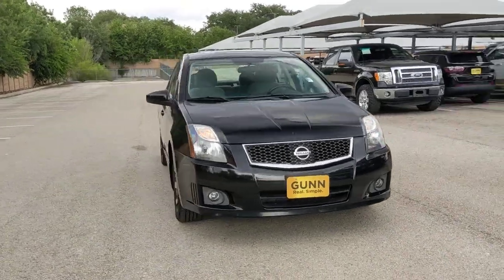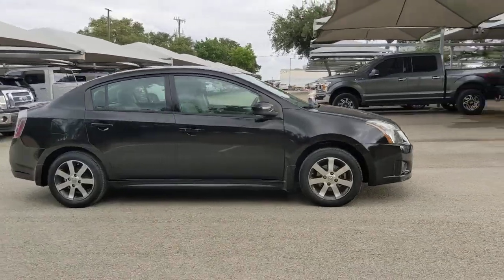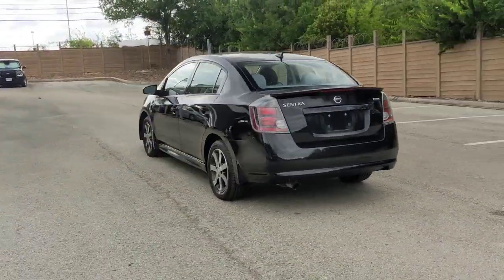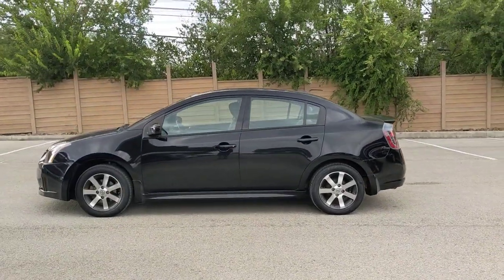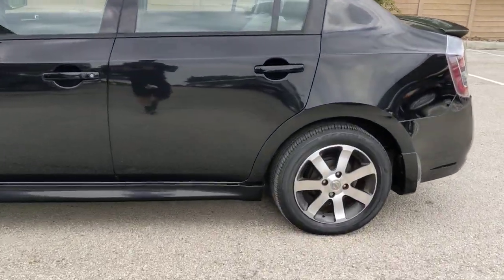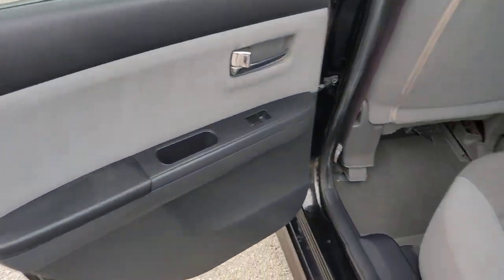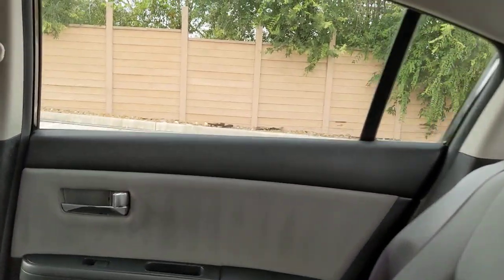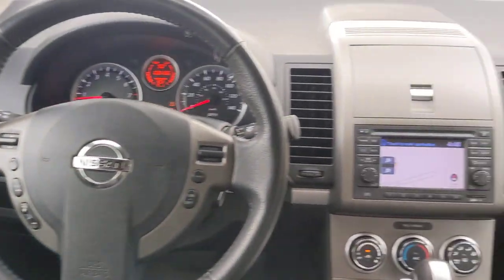2012 Nissan Sentra San Antonio, Austin, Houston, Dallas, Boerne, TX BC12502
2012 Nissan Sentra 2.0 SR

Gunn Acura
11911 IH 10 W

Odometer is 13856 miles below market average!Clean CARFAX.Super Black Metallic 2012 Nissan Sentra 2.0 SR CVT with Xtronic FWD 2.0L 4-Cylinder DOHC 16V 2.0 SR
[K01] SPECIAL EDITION PKG  -inc: pwr tilt sliding moonroof  navigation system w/5 screen  XM satellite radio  XM NavTraffic  USB input  dual illuminated visor vanity mirrors  Intelligent Key keyless ignition & entry system w/rear trunk release function  leather wrapped steering wheel  cargo net/hooks  Bluetooth hands-free phone system  Special Edition wheel finish,SUPER BLACK,[L92] (4) PIECE FLOOR MAT SET,[B10] FRONT/REAR SPLASH GUARDS,CHARCOAL  SEAT TRIM,Front Wheel Drive,Power Steering,Front Disc/Rear Drum Brakes,Aluminum Wheels,Tires - Front Performance,Tires - Rear Performance,Temporary Spare Tire,Rear Spoiler,Automatic Headlights,Fog Lamps,Power Mirror(s),Intermittent Wipers,Variable Speed Intermittent Wipers,AM/FM Stereo,CD Player,MP3 Player,Auxiliary Audio Input,Cloth Seats,Bucket Seats,Pass-Through Rear Seat,Rear Bench Seat,Adjustable Steering Wheel,Cruise Control,Steering Wheel Audio Controls,Trip Computer,Immobilizer,Security System,Power Windows,Power Door Locks,Keyless Entry,Power Door Locks,Remote Trunk Release,A/C,Rear Defrost,Power Outlet,Front Reading Lamps,Driver Vanity Mirror,Passenger Vanity Mirror,ABS,Traction Control,Stability Control,Traction Control,Driver Air Bag,Passenger Air Bag,Passenger Air Bag Sensor,Front Side Air Bag,Front Head Air Bag,Rear Head Air Bag,Child Safety Locks,Emergency Trunk Release,Tire Pressure Monitor